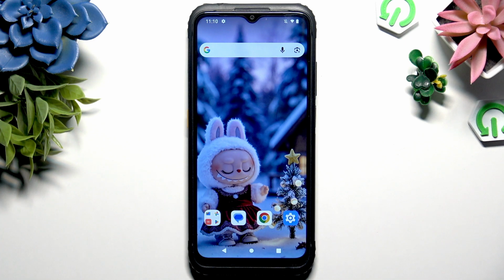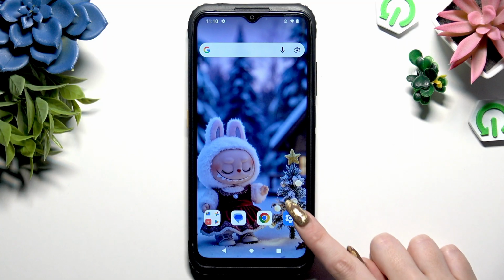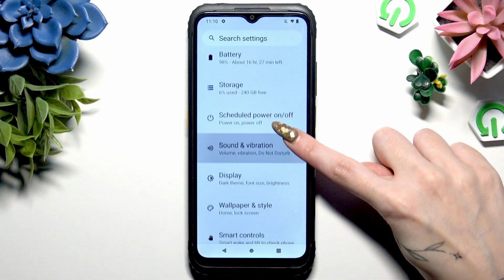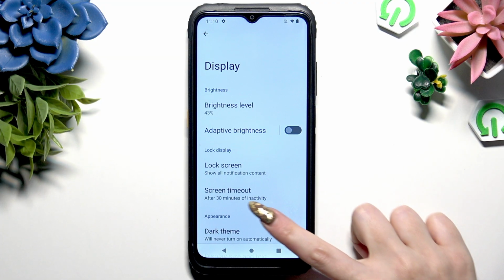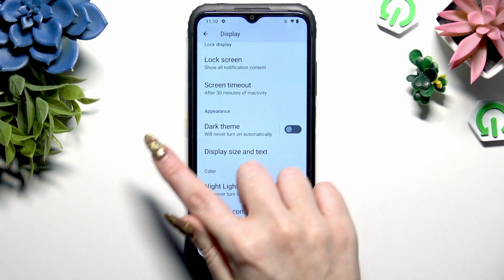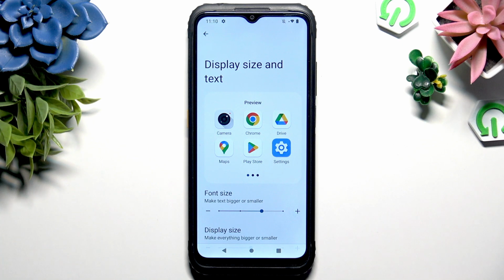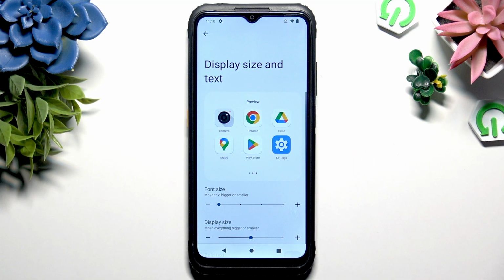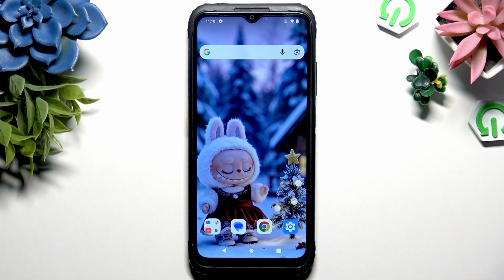How to Change Font Size on AGM H6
This video shows an easy step-by-step way to change the font size on the AGM H6. You will learn where to find the font and display size settings, how to use the font size slider, and how to preview and apply the change so text becomes larger or smaller across the phone. This guide is quick and clear, perfect if you want bigger text for readability or smaller text to fit more on screen, and it works on the AGM H6 running Android.

How to adjust text size on AGM H6?
Where is the font size setting on AGM H6?

0:00 Intro — what we will change
0:07 Open Settings and scroll to Display
0:23 Tap Display size & text
0:30 Move the Font size slider and check preview
0:41 Apply change and go back to see new text size
0:49 Outro — like, comment, subscribe